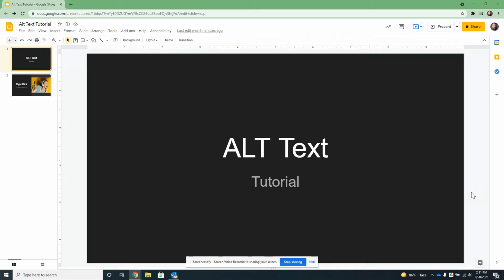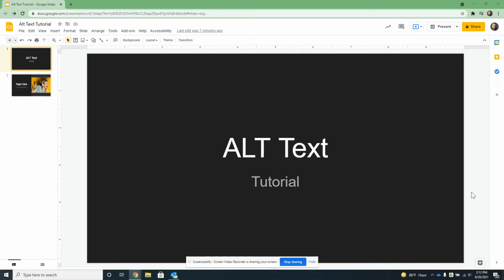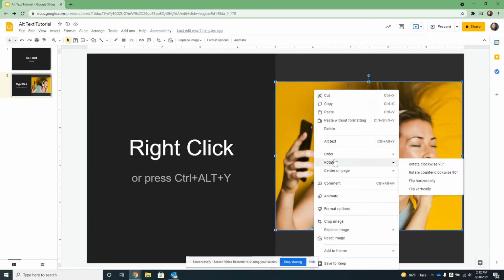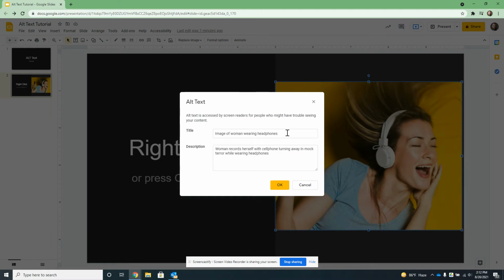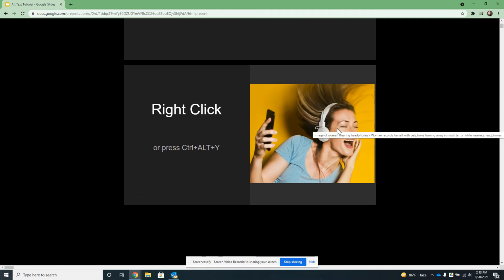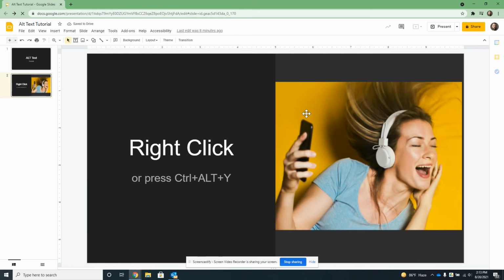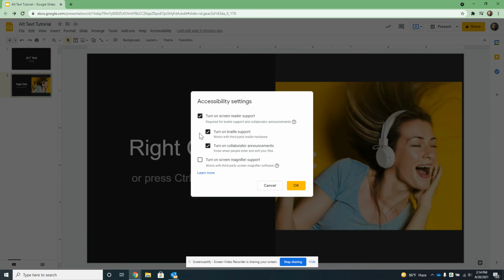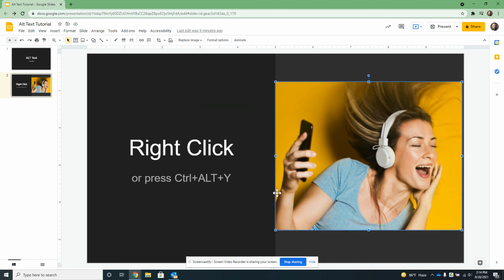Google Slides Image Alt Text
Quick tutorial on how to add alt text into a Google Slides presentation (for images) for screen readers to narrate/read descriptions of images.